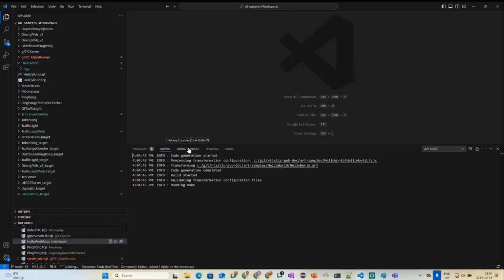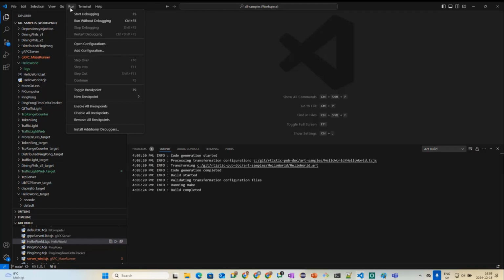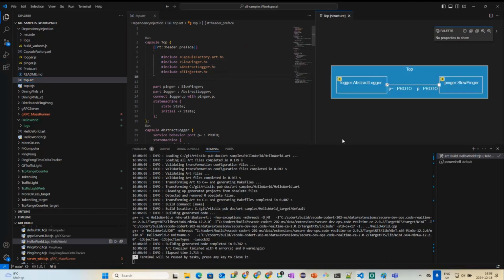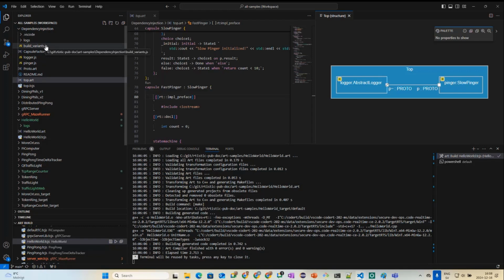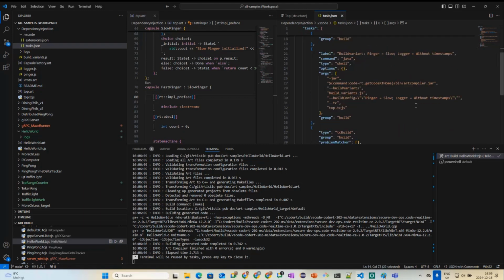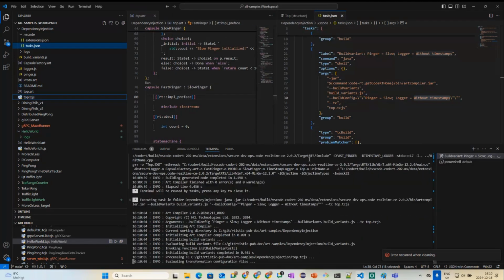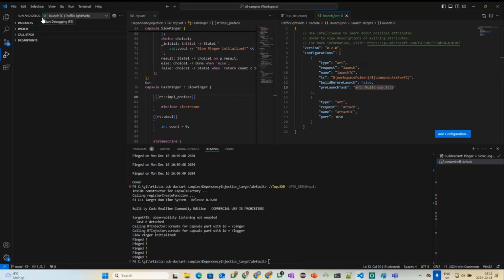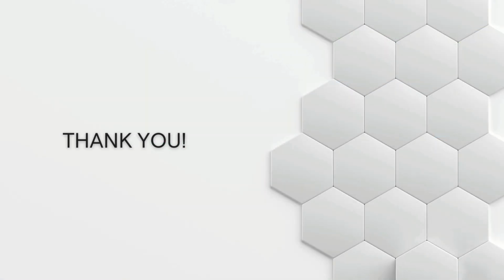DevOps Code RealTime 2.0.2 - Build a TC automatically and Built-in build tasks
DevOps Code RealTime 2.0.2 now allows automatic TC builds with built-in build tasks for improved efficiency and automation.